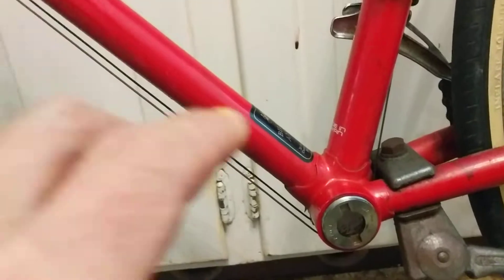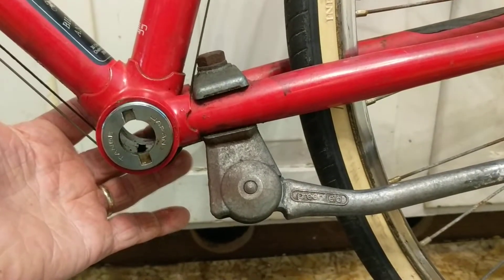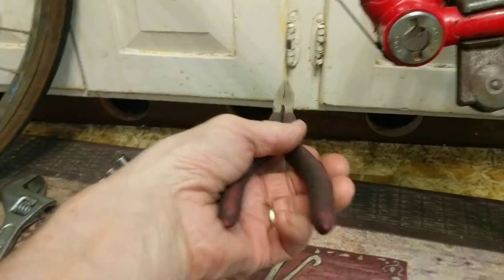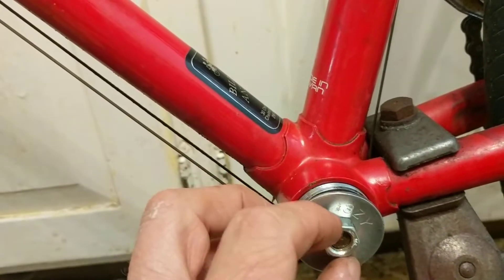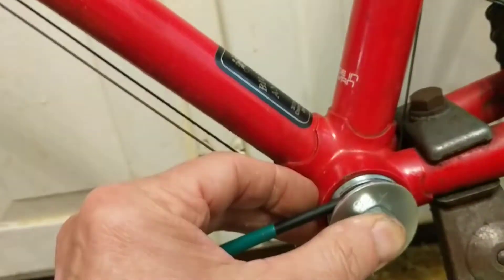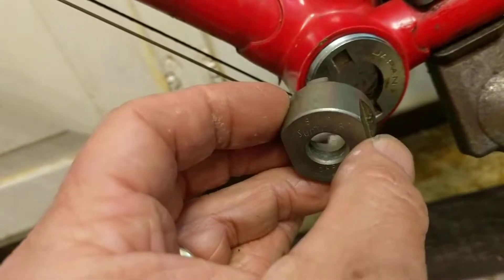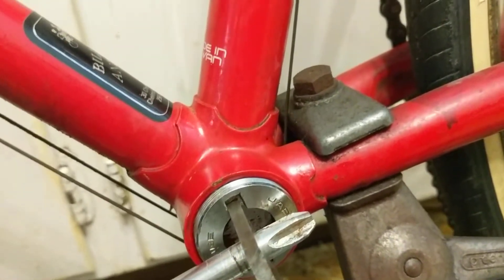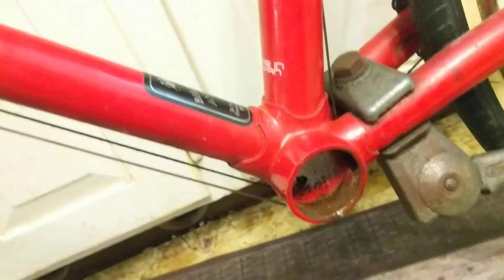cup and cone bottom bracket overhaul part 1/3: bottom bracket bearing cup removal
1988 shogun sport. stuck frozen seized bottom bracket cup. Water penetration into the bottom bracket has caused non drive side adjustable bearing cup to seize up in the bottom bracket due to corrosion. Removing it requires some trial and error.